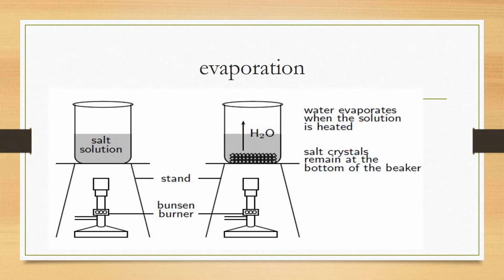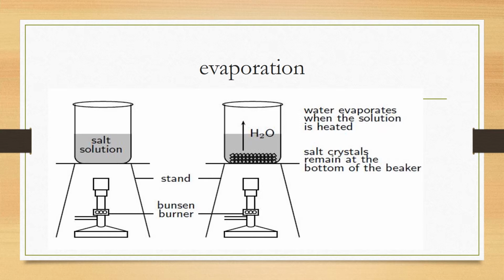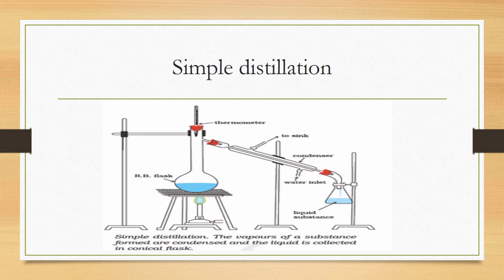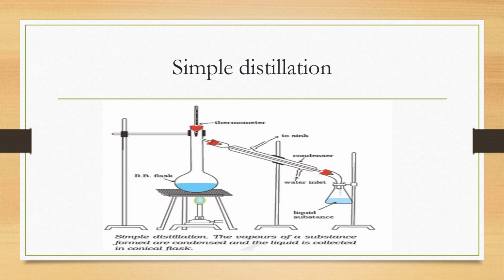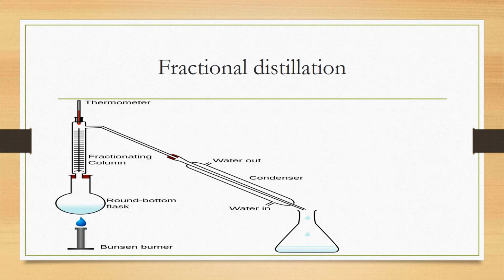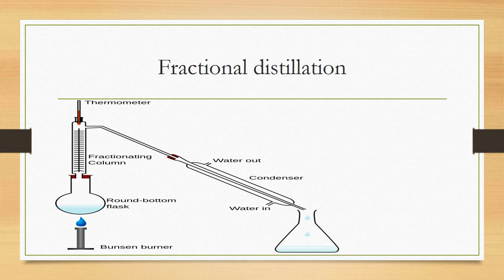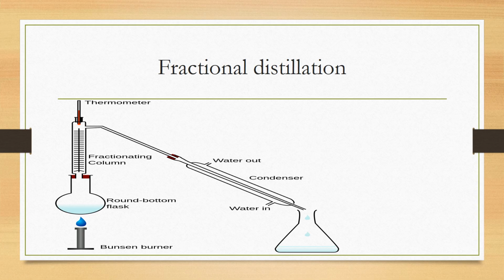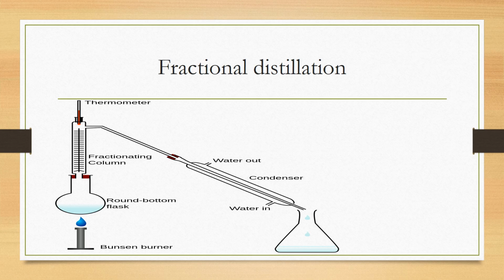Separation of mixtures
evaporation, simple distillation and fractional distillation